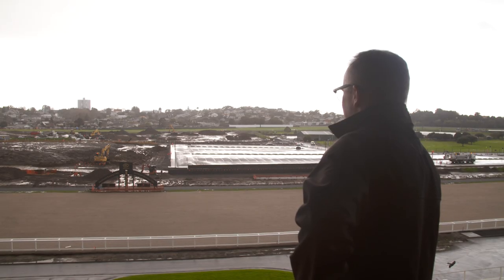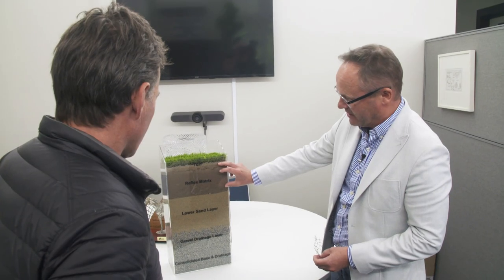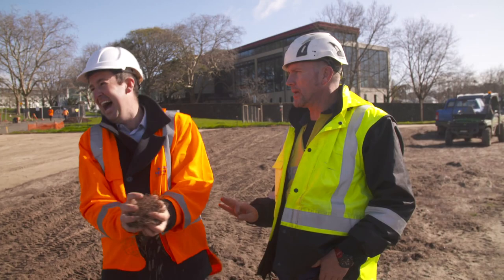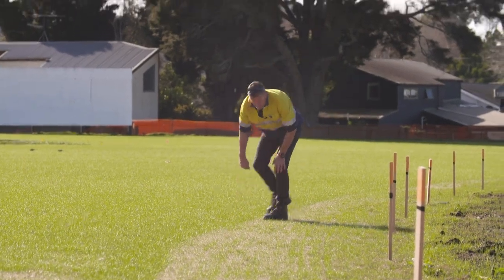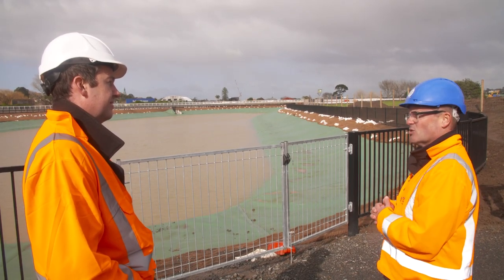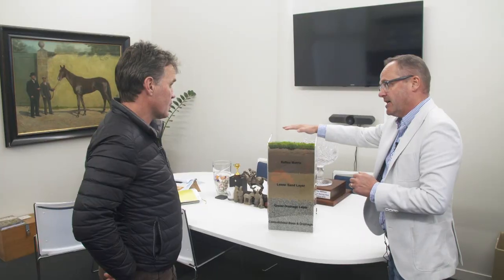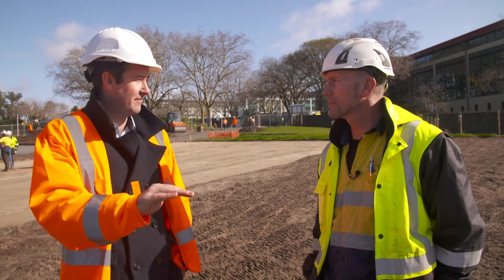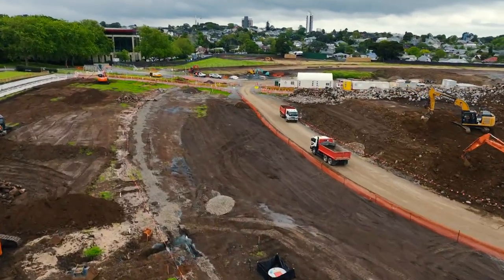Levelling the playing field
Take a tour of Ellerslie Racecourse's newly refurbished track as it uses technology unseen in New Zealand to beat both monsoon rain and drought conditions.